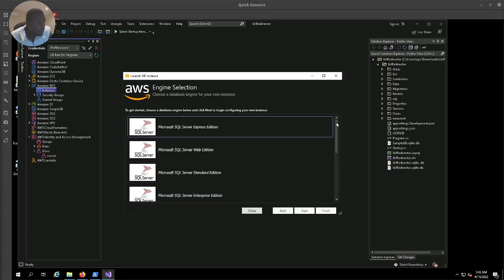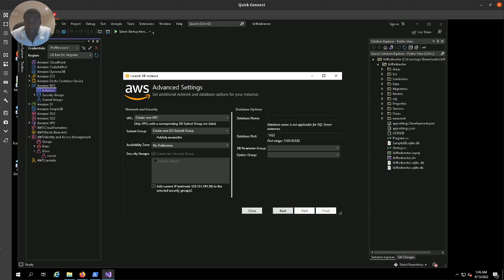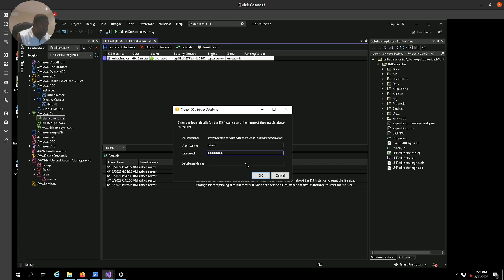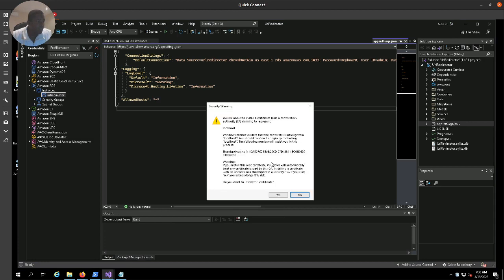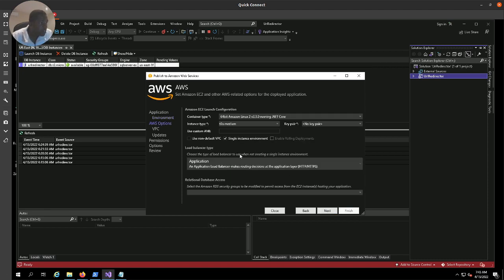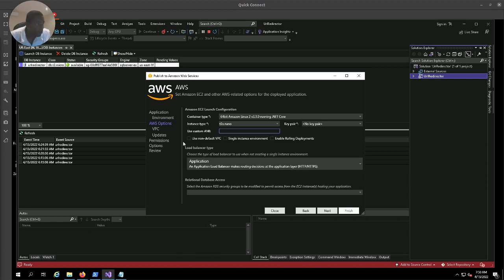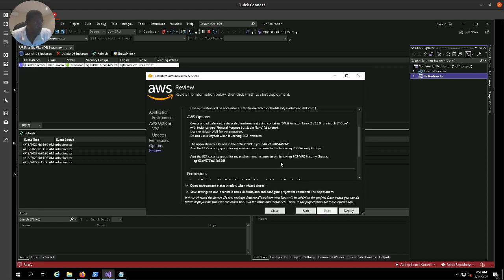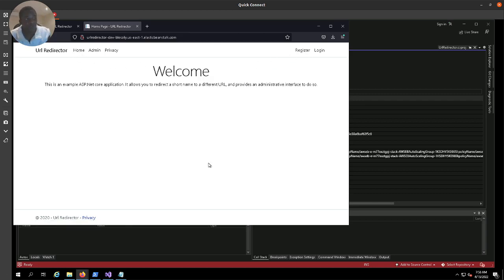Using Microsoft Visual Studio to build and host .Net application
In today's video, I will show how to:
- Create AWS IAM and assign permission to the IAM
- Connect the IAM to Microsoft Visual Studio Code on a Windows host (AWS Toolkit)
- Build a .Net Application on VS code
- Connect the application to a database in AWS and test it on localhost.
- Use Elastic BeanStalk to rapidly deploy the Application.